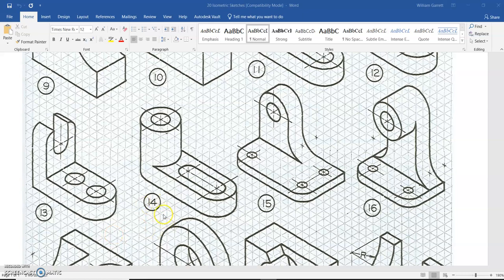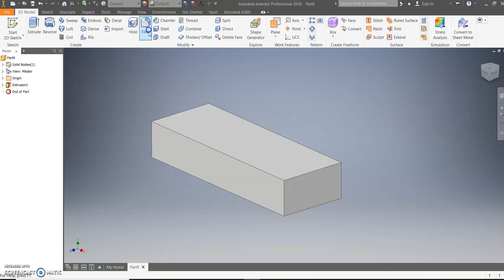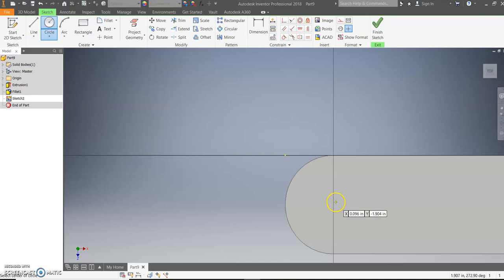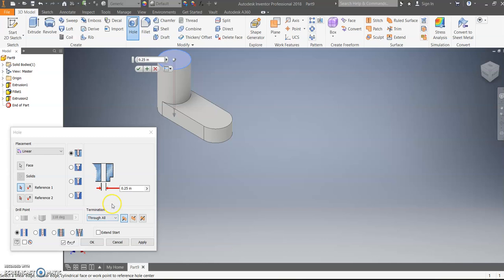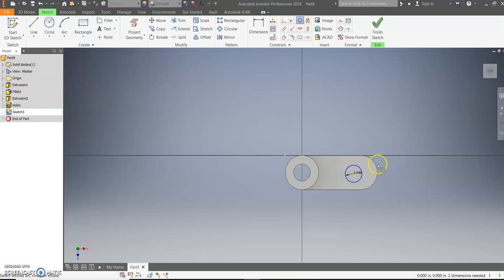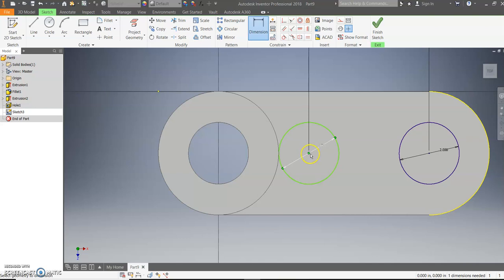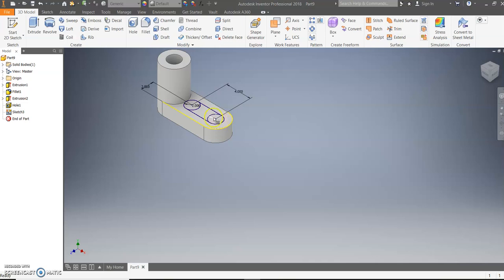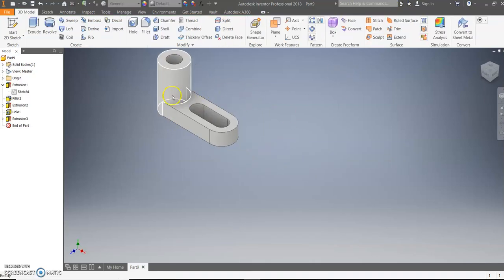Iso 14 Walkthrough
A walkthrough of how to make Isometric shape 14 on autodesk inventor for IED.